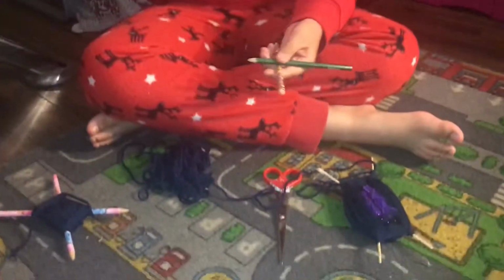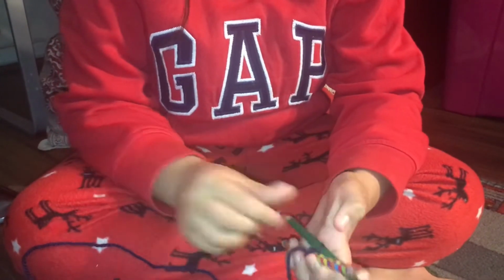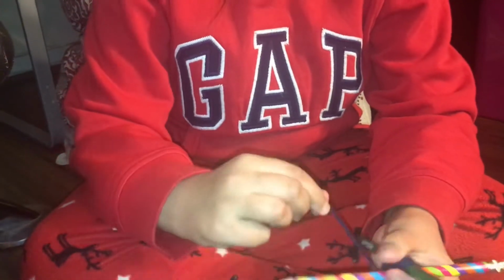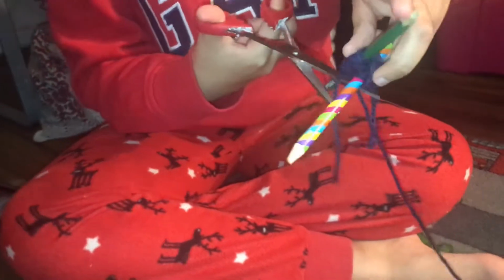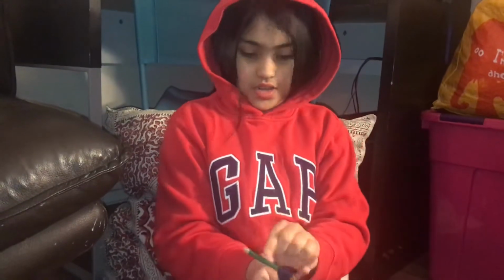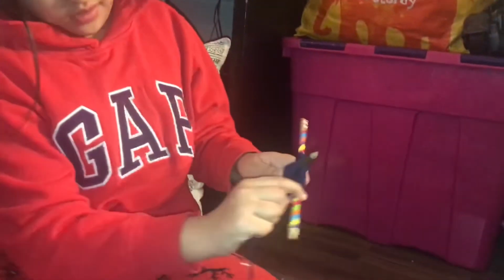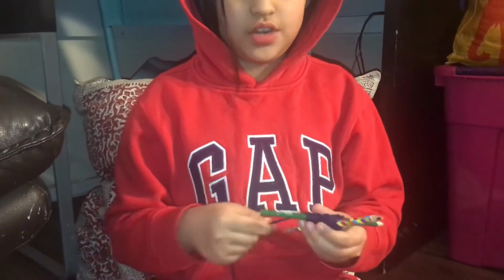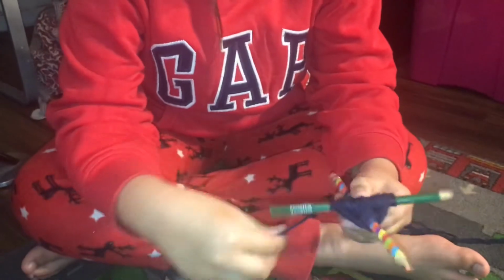How to make a god’s eye craft by Aeman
A God's eye (in Spanish, Ojo de Dios) is a spiritual and votive object made by weaving a design out of yarn upon a wooden cross. Often several colors are used. They are commonly found in Mexican and Mexican American communities, among both Indigenous and Catholic peoples.

Ojos de Dios are common in the Pueblos of New Mexico. Often they reflect a confidence in all-seeing Providence. The spiritual eye of the Ojos de Dios is thought by some believers to have the power to see and understand things unknown to the physical eye. During Spanish colonial times in New Mexico, from the 16th to the 19th centuries, Ojos de Dios (God's Eye) were placed where people worked, or where they walked along a trail (Major, 2012).